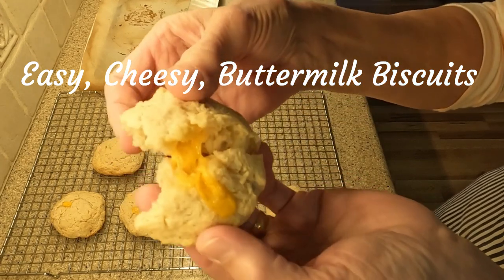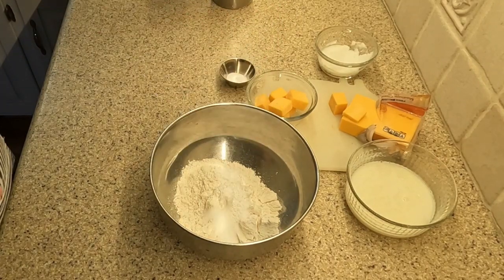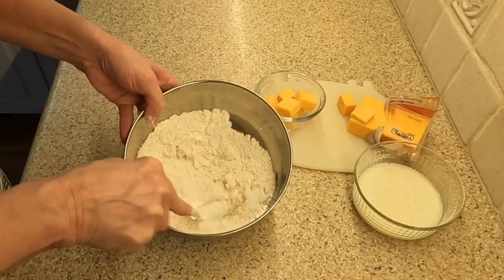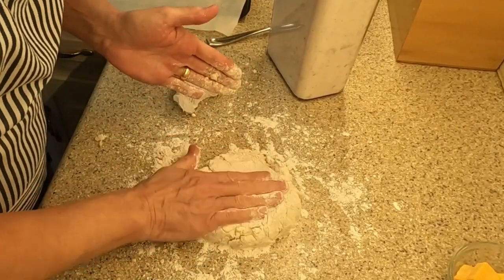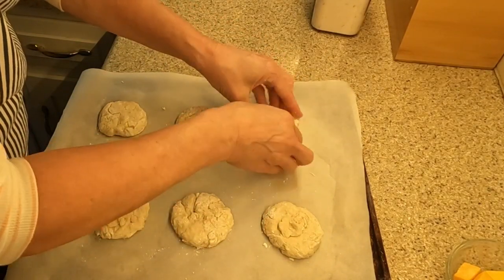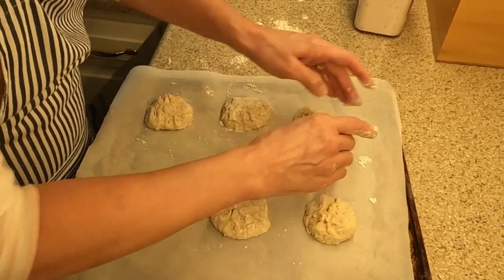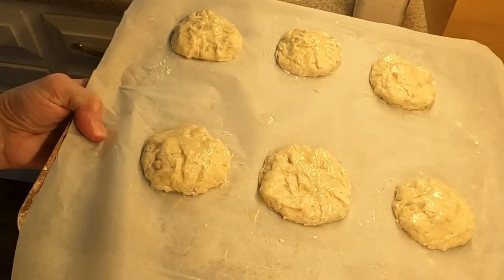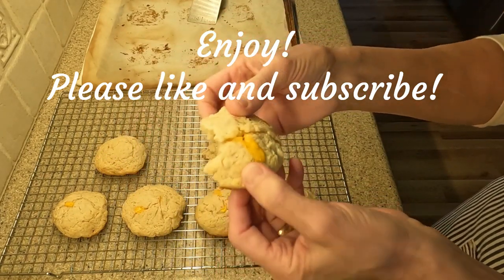Like cheese? Like biscuits? Well, for breakfast, try these cheesy buttermilk biscuit gems!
These cheddar cheese biscuits are just great alongside some scrambled eggs or just with a cup of coffee.